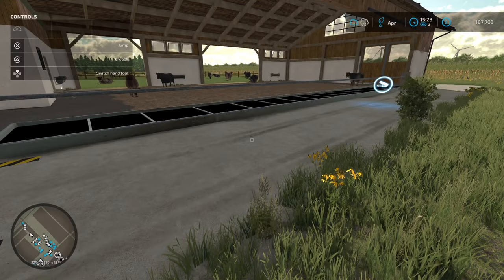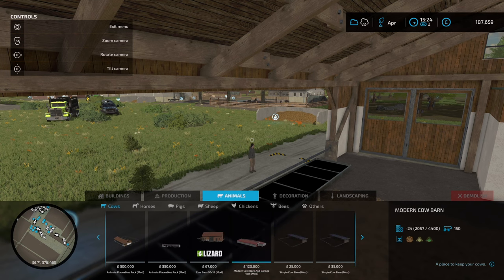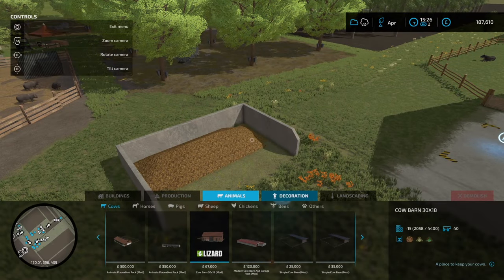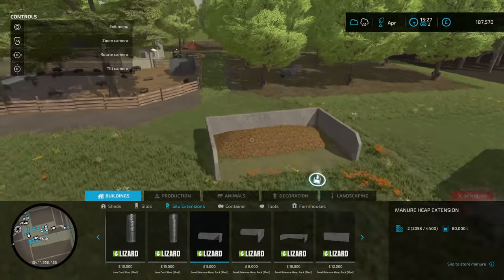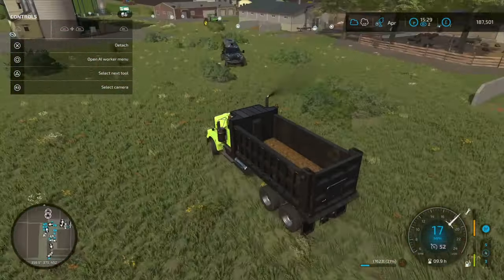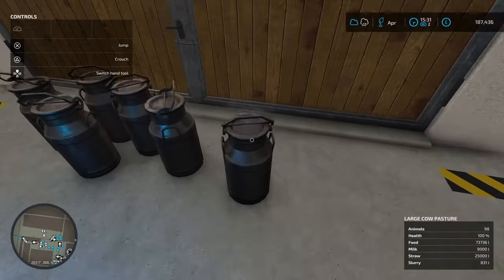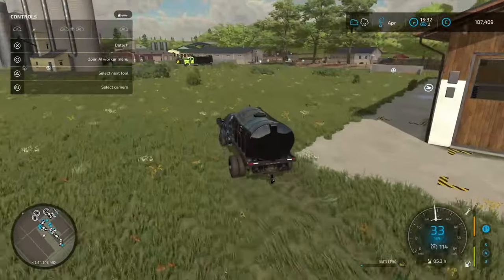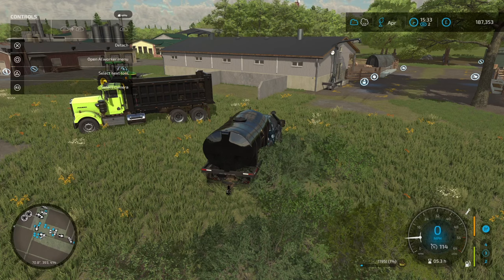FS22 | How to produce manure and slurry | farming simulator 22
In this video, I show how to produce manure and slurry from pigs and cows.

Remember to add manure heap from the build mode - buildings - silo extension. Download the SMALL MANURE HEAP PACK mod for the ones I showed you in game.